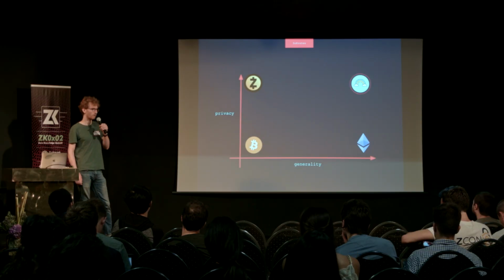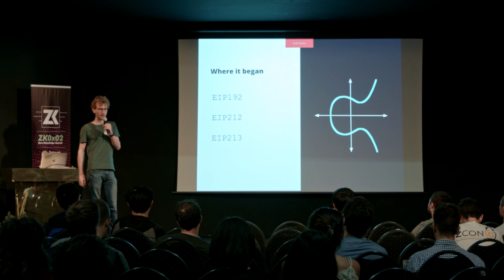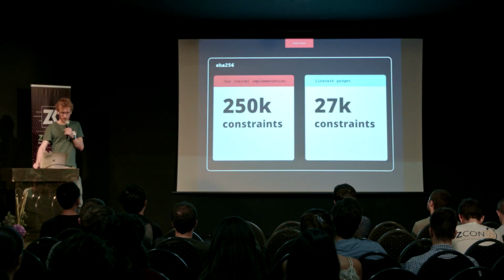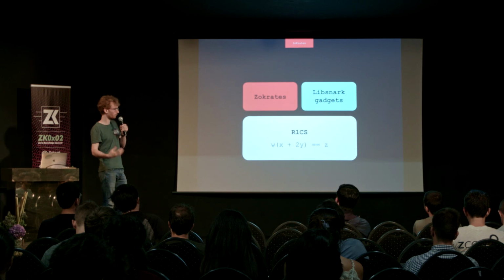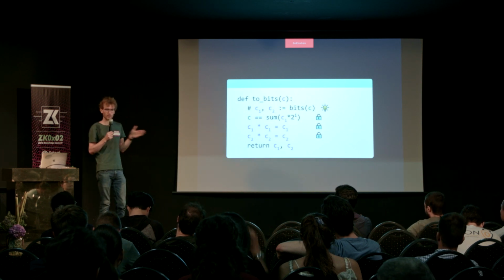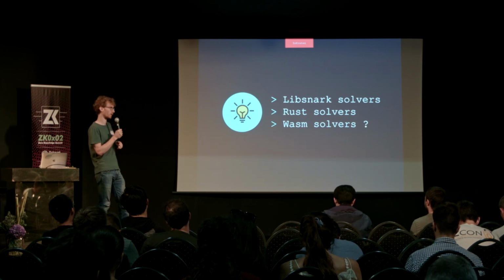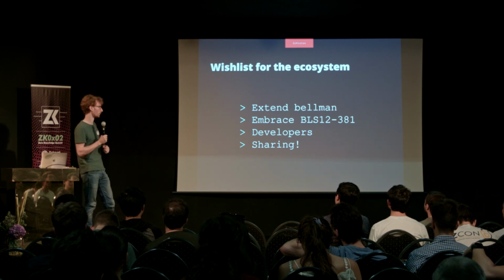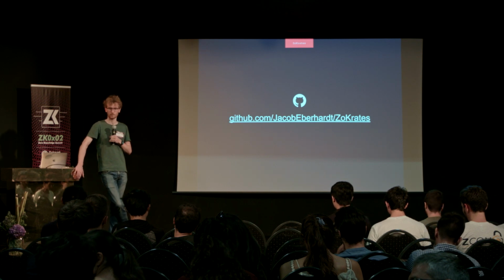zkSummit - Zk0x02 - Towards friendlier SNARKs with ZoKrates - Thibaut Schaeffer (Zokrates)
ZoKrates is a high level language enabling developers to use SNARKs on Ethereum today. In this talk, Thibaut will delve into ways SNARKs can be made more approachable for the developer community.

The Zero Knowledge Summit - ZK0x02 - happened in Berlin on Sept 5 as part of Blockchain Week Berlin.

This event was produced by the Zero Knowledge Podcast and focused on zero knowledge topics, latest zkSNARK applications and privacy.